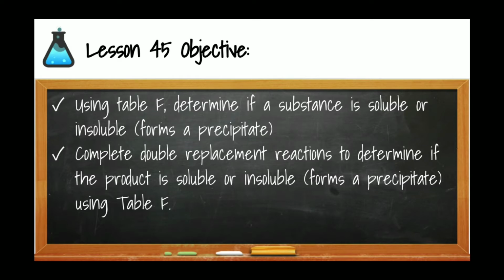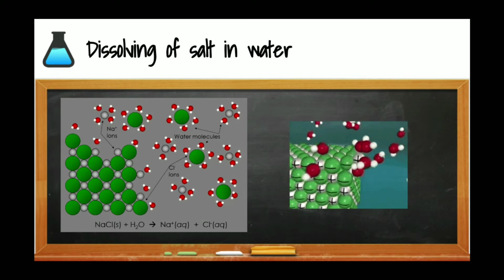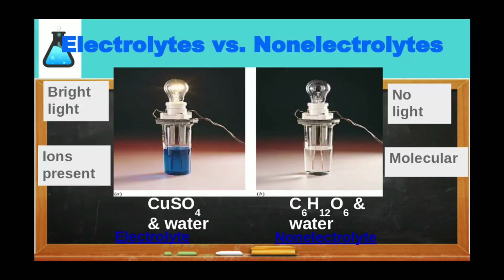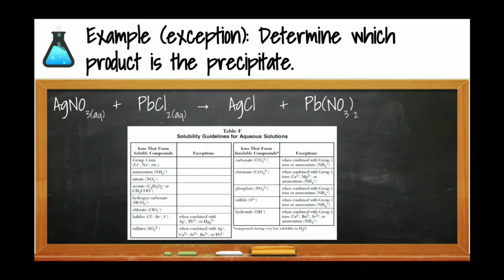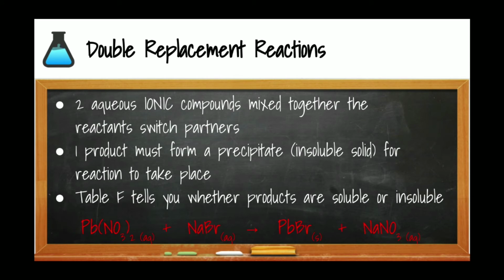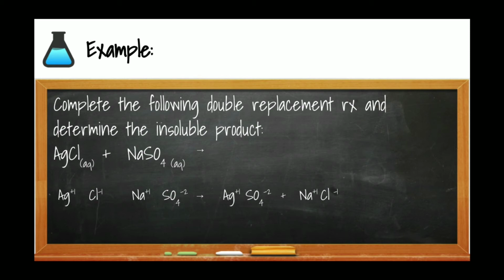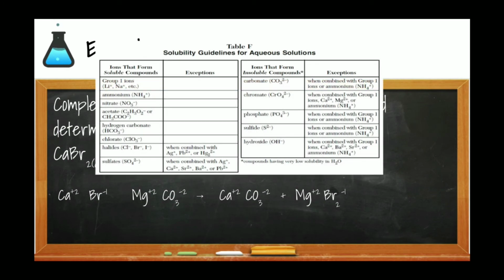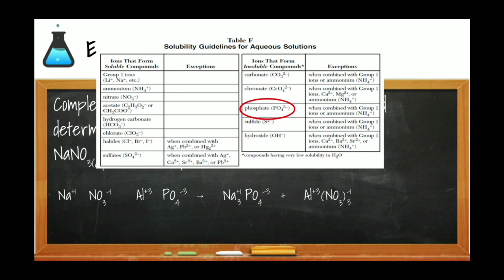45 solutions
In this lesson we will describe the components of a homogeneous mixture also known as a solution. We will define the he components of a solution as a solute and a solvent. Finally we will compare the characteristics of ionic and covalent and solutions.